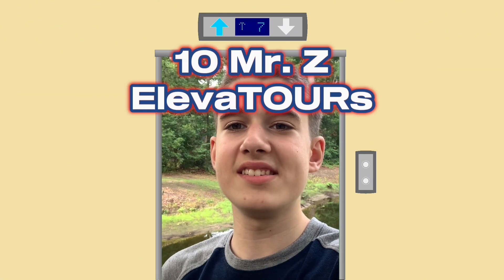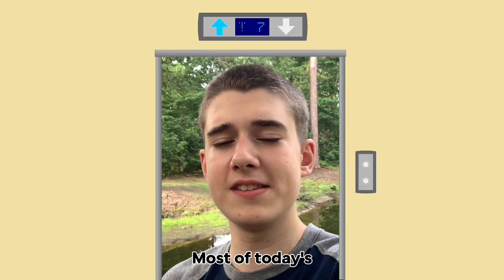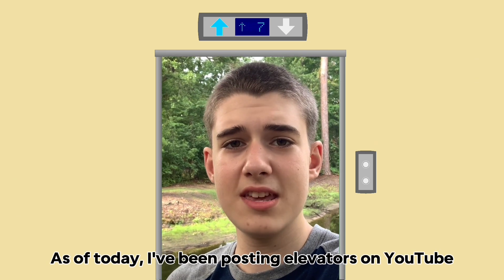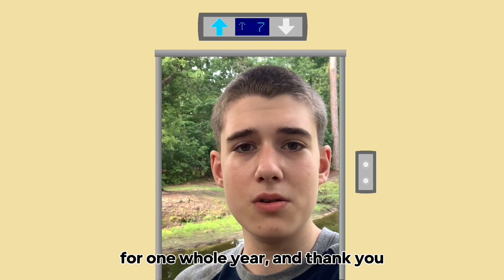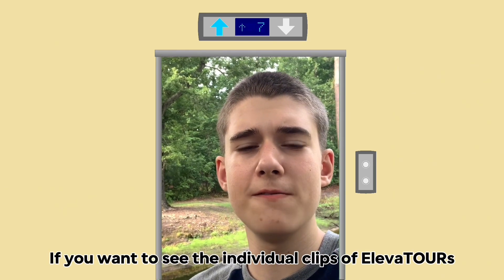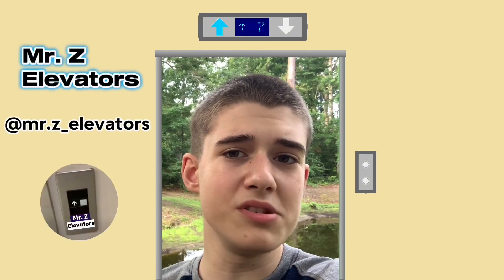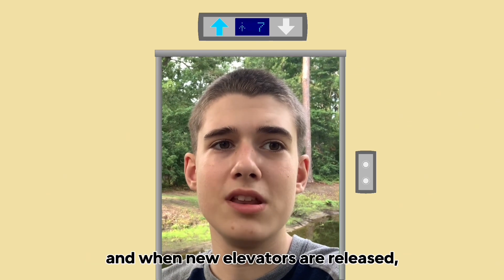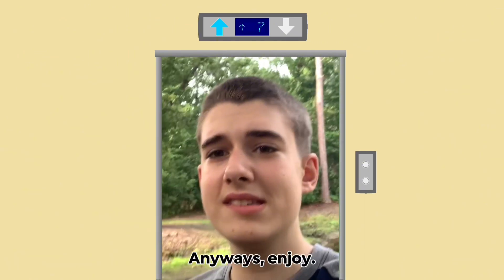10 Mr. Z ElevaTOURs 7 (Hilton Head, SC) - Elevator Tours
Welp, been posting elevators to YouTube for a year now, thank you to those who have been watching. These elevators mostly take place on Hilton Head Island. I say most because there’s a few elevators in other places as well.

Time stamps:

00:00 Intro
01:01 7-1 TopGolf parking garage
03:15 7-2 TopGolf
04:56 7-3 Hilton Beachfront Resort
08:30 7-4 SeaCrest Resort
12:16 7-5 The Breakers Oceanfront Villas
14:46 7-6 SurfWatch by Marriott (BLDG 5600)
18:36 7-7 SurfWatch by Marriott (BLDG 5500)
21:54 7-8 SurfWatch by Marriott (BLDG 5300)
24:56 7-9 Canoe Club
26:39 7-10 Island Rec Center
28:33 Outro